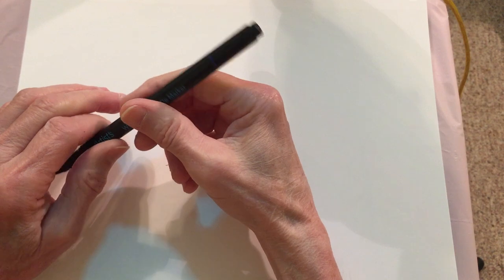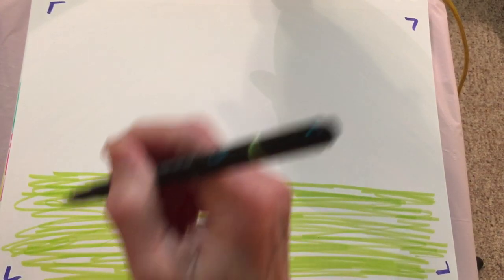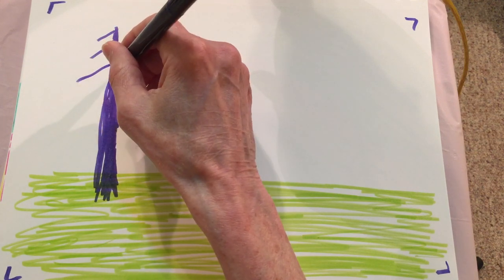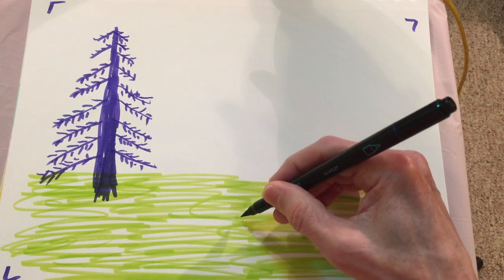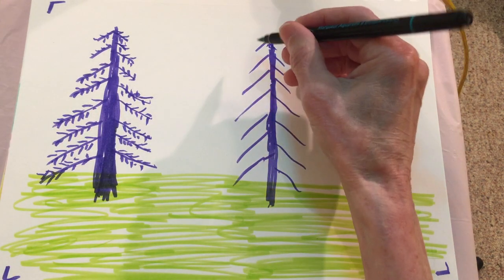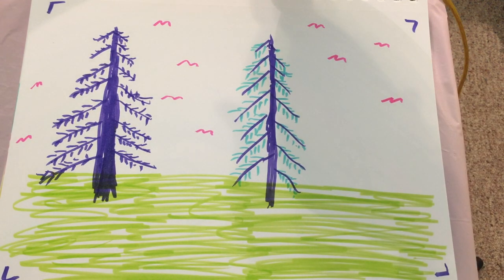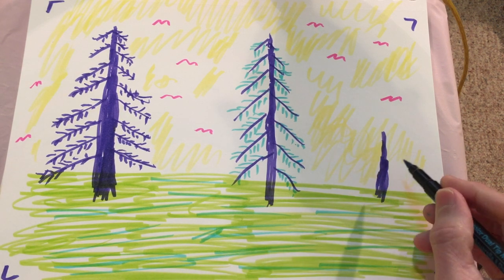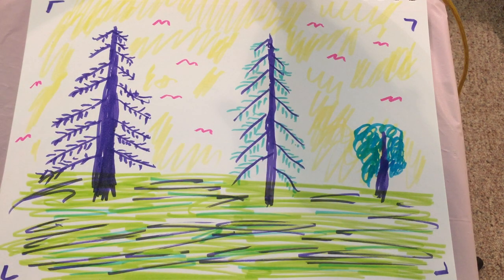ME PAINTING TWO TREES WITH BRUSH PENS [ASMR]